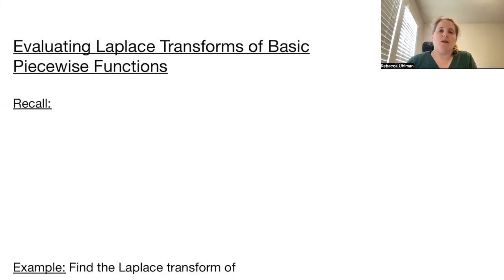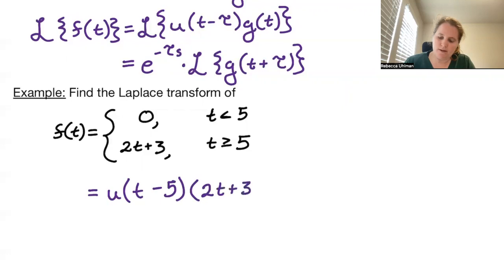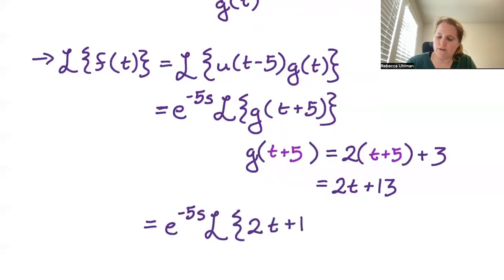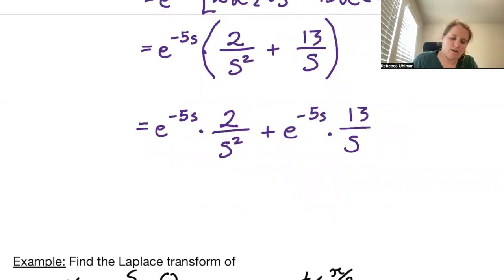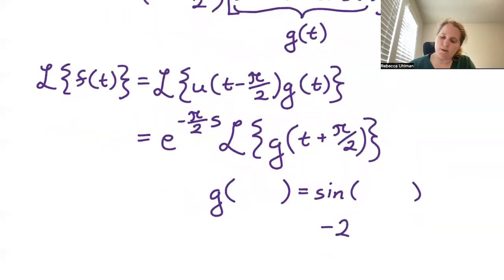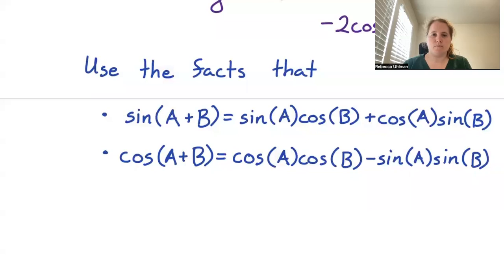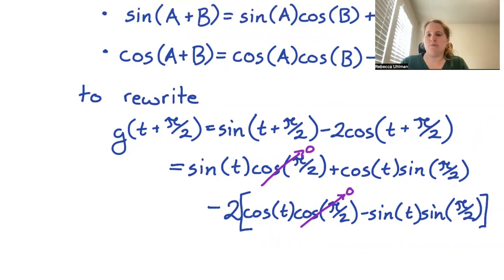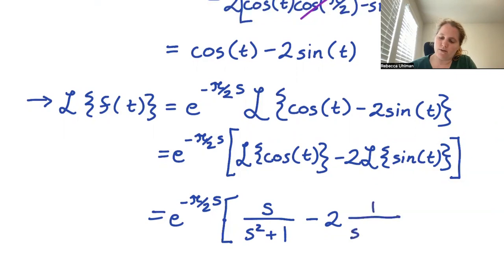DiffEQ Section 8.4, part 2: Evaluating Laplace Transforms of Basic Piecewise Functions